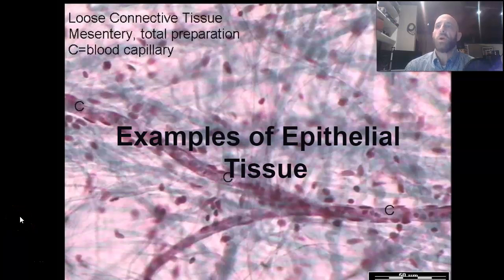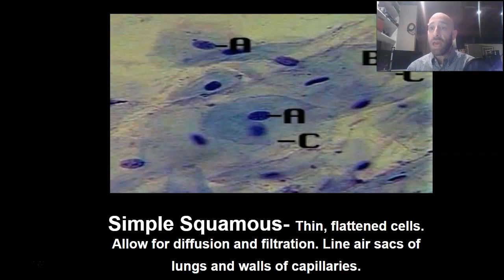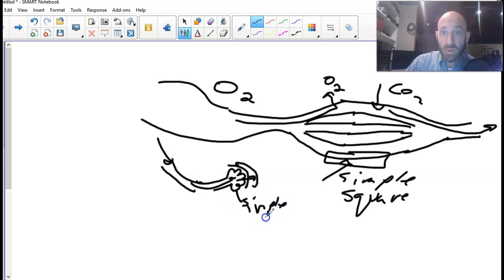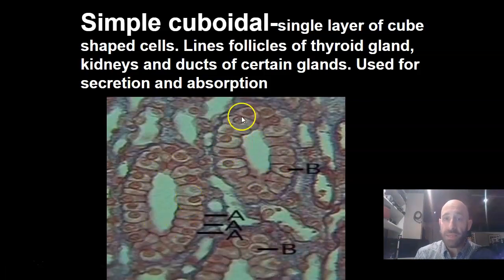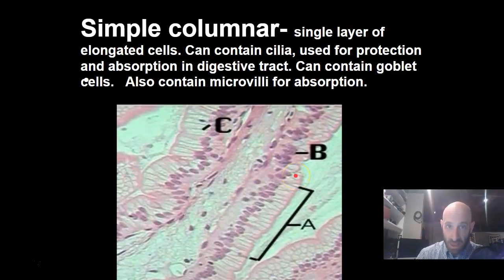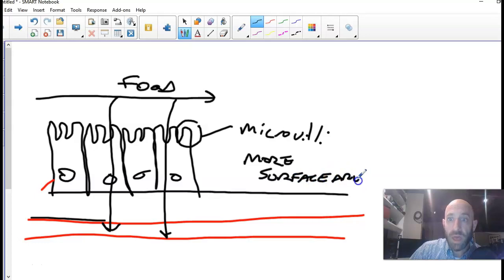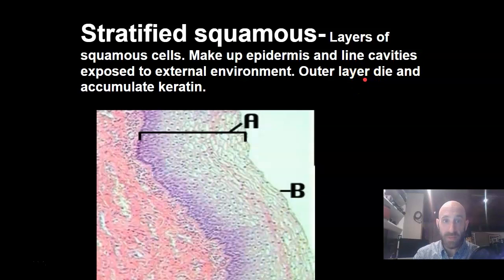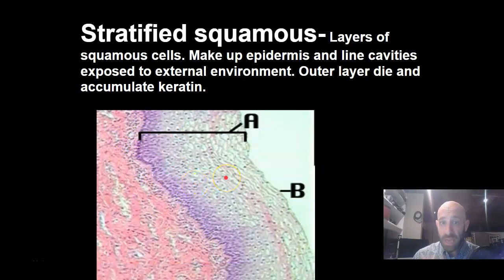Epithelial examples 1